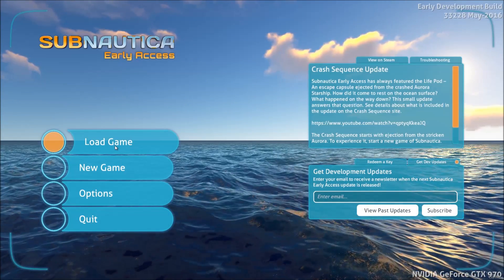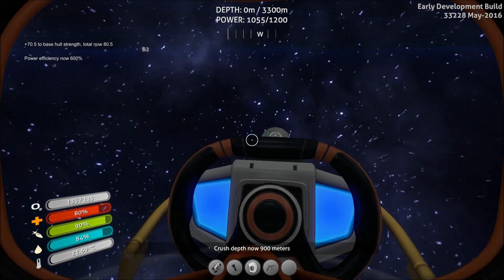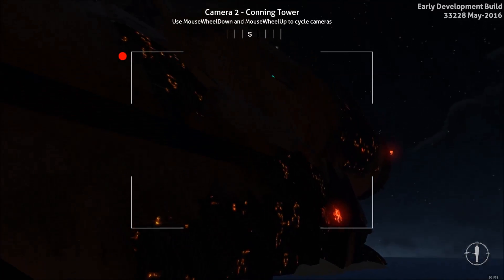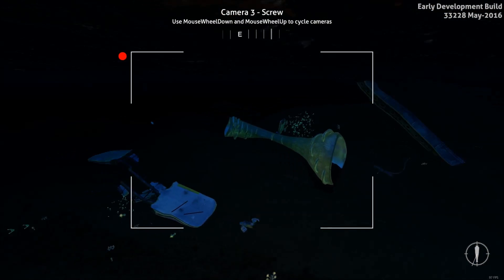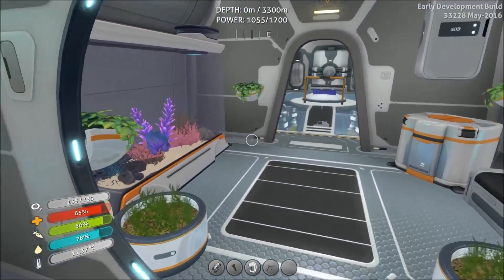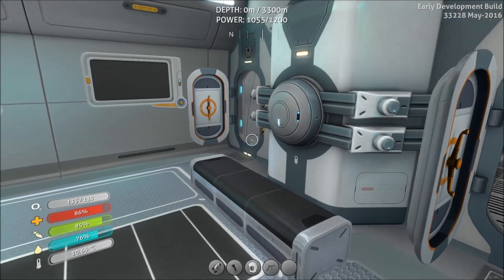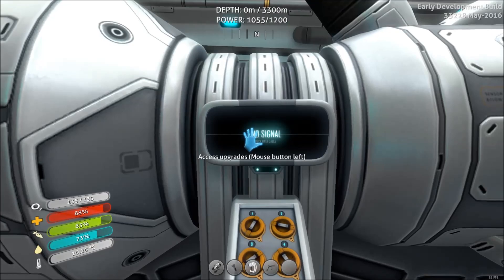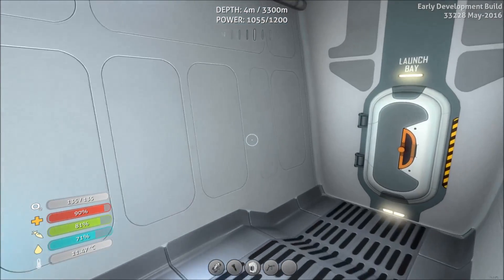Coming Home - Subnautica s01ep01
Some playing around on the Experimental Branch of Subnautica.

Descend into the depths of an alien underwater world filled with wonder and peril. Craft equipment, pilot submarines, terraform voxel terrain, and out-smart wildlife to explore lush coral reefs, volcanoes, cave systems, and more.

All while trying to survive.